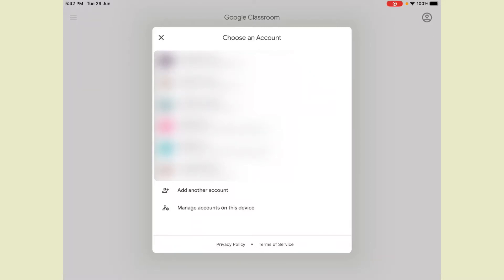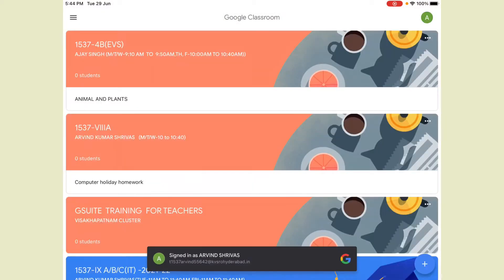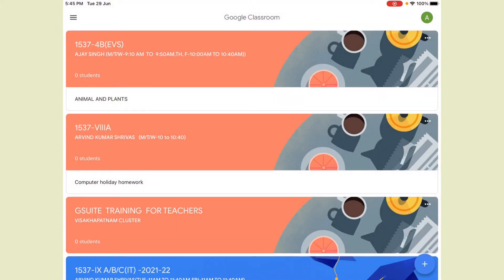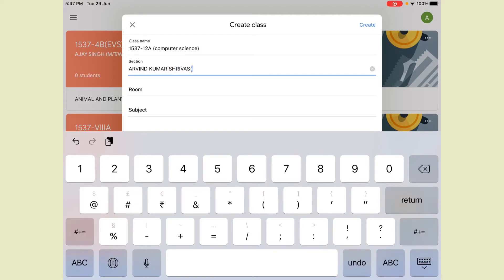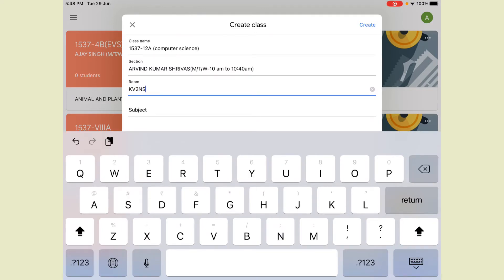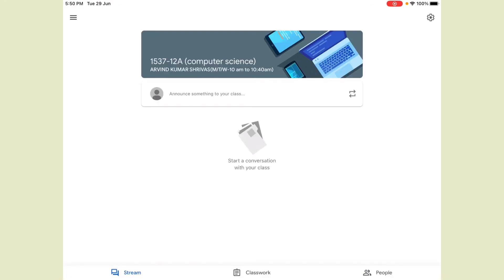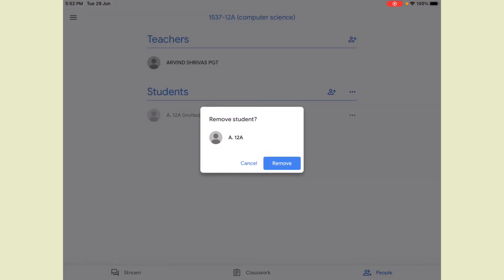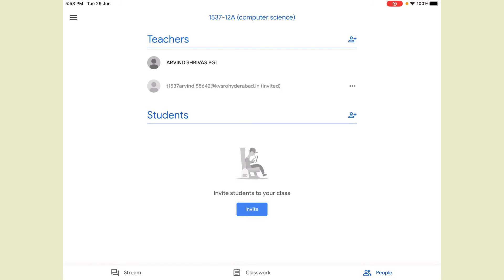How To Create Classroom And Invite Students In ‘G - SUITE’ Classroom